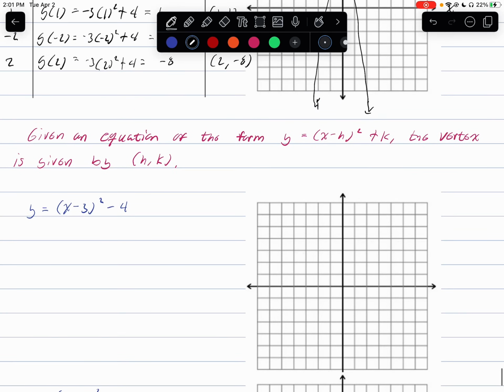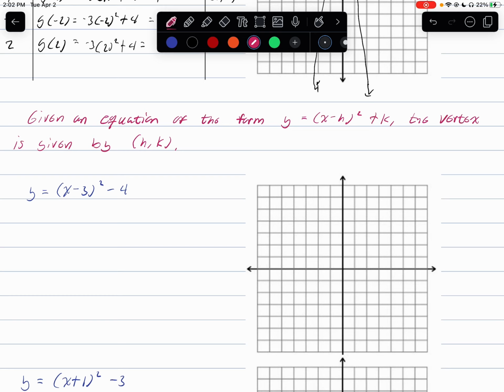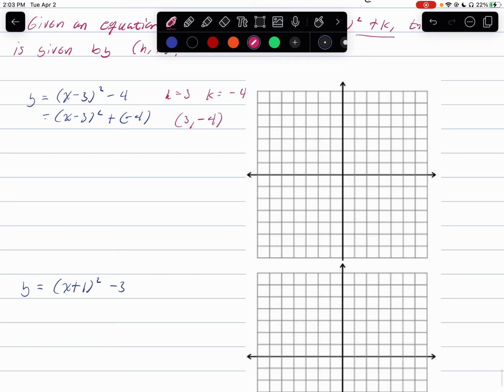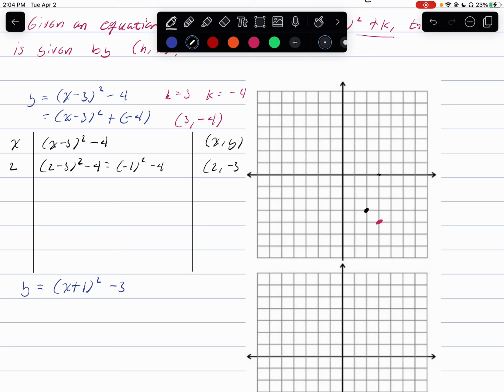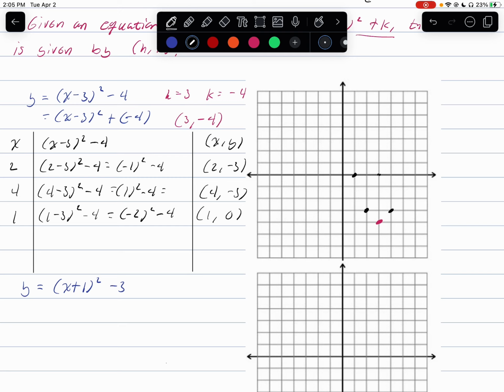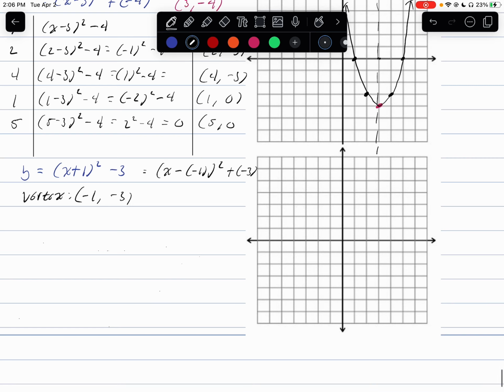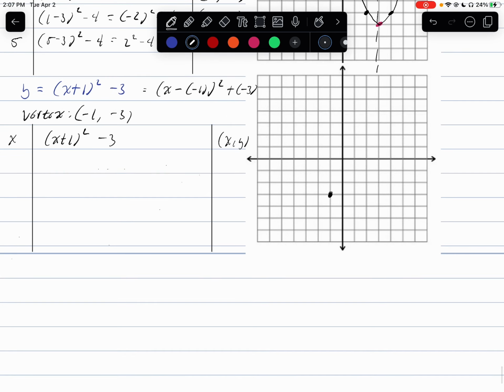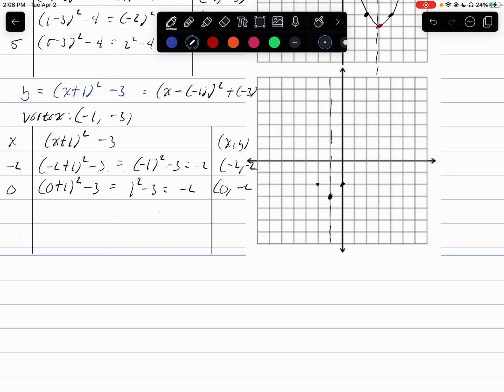Graphing Parabolas (Part 2)